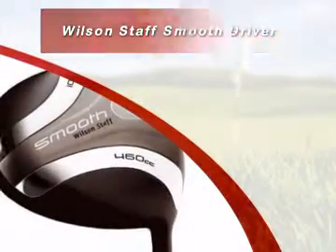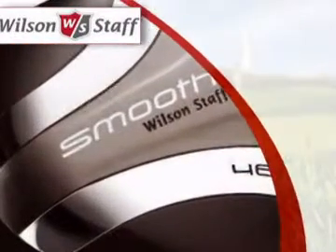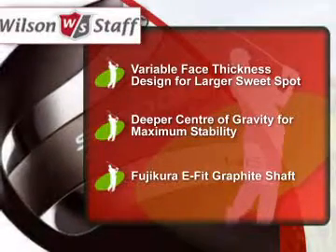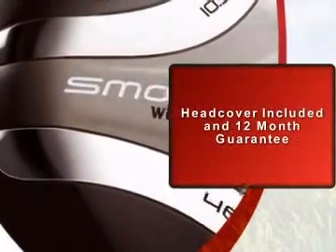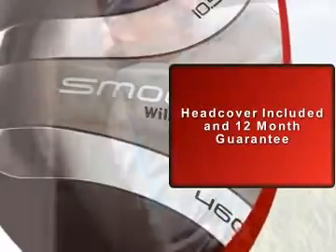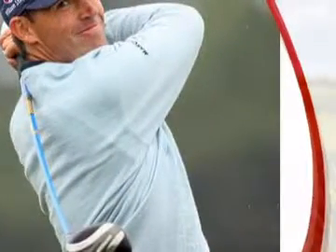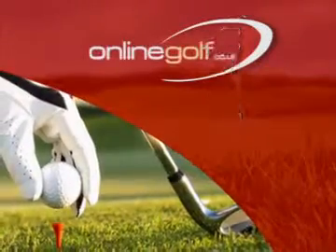Wilson Staff Smooth Driver